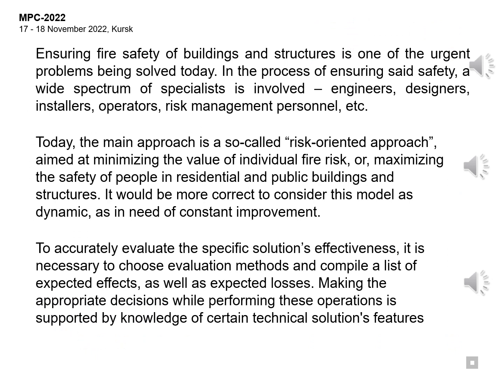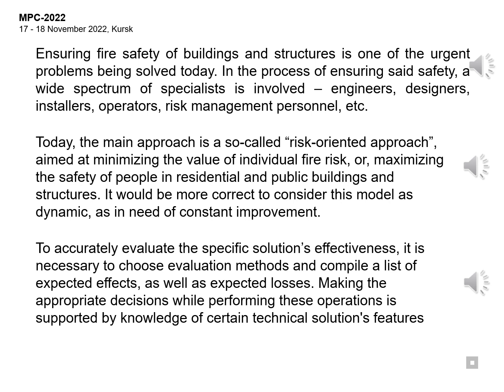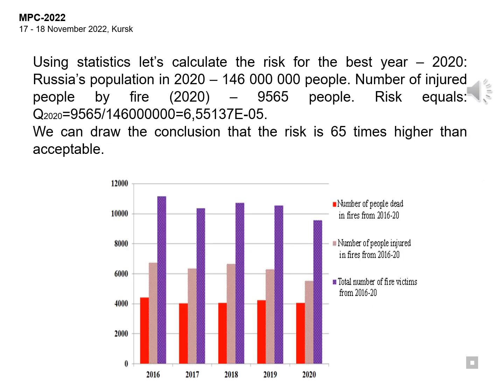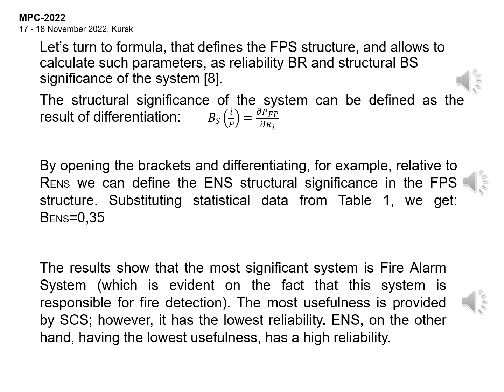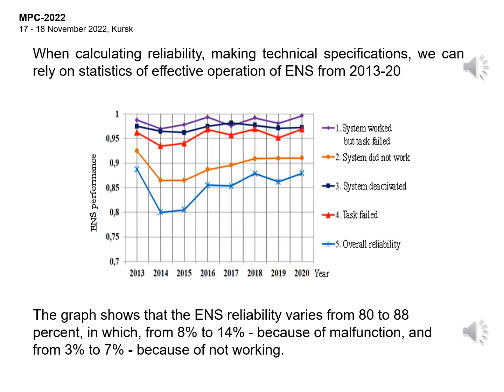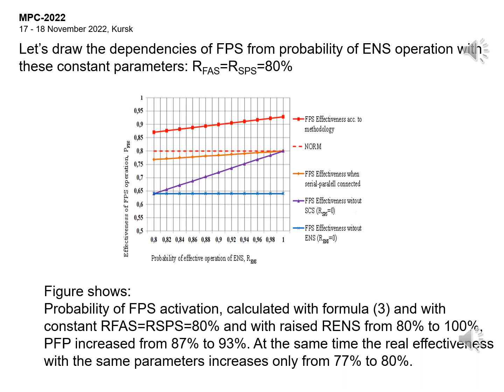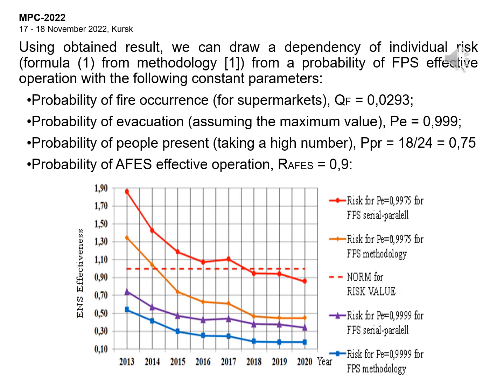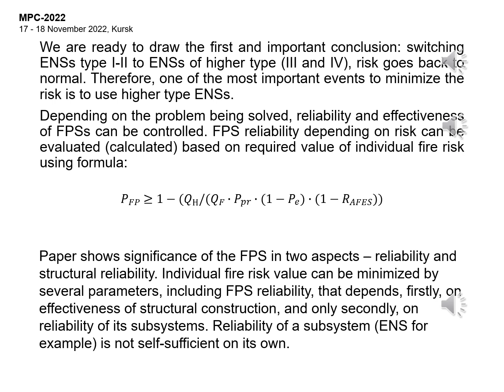Structural construction optimization of fire protection systems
Oleg Kochnov, Svetlana Sazonova, Alexey Kochegarov, Pavel Korkunov and Roman Yemelyanov